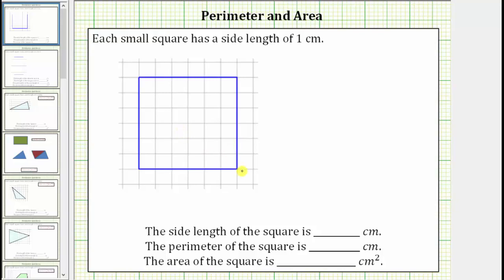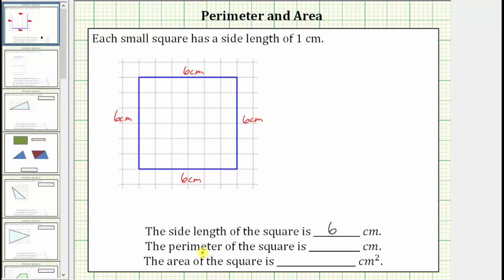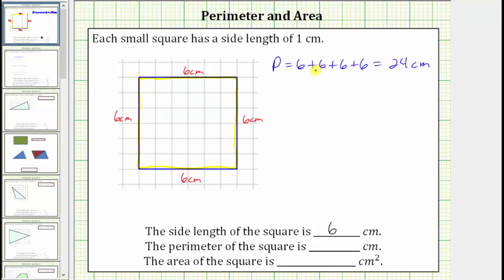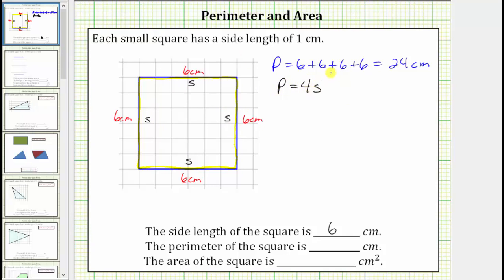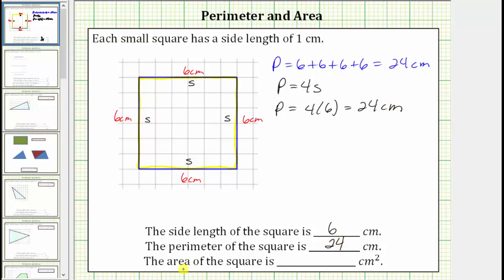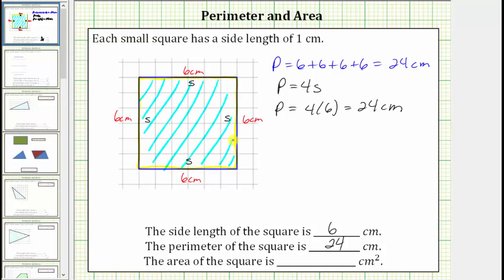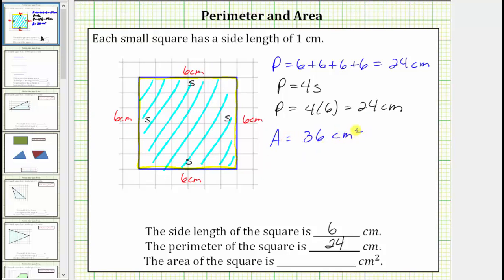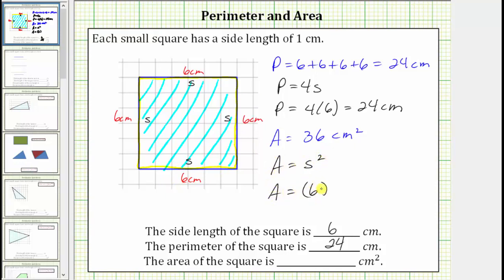Determine the Perimeter and Area of a Square on a Grid